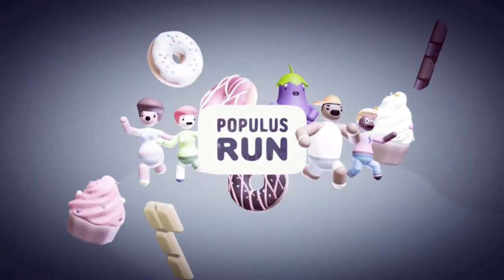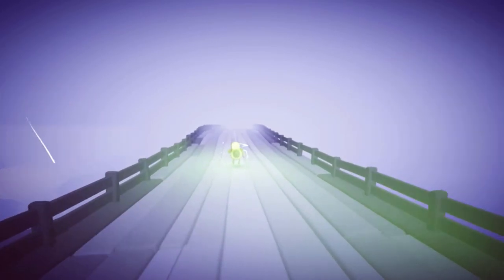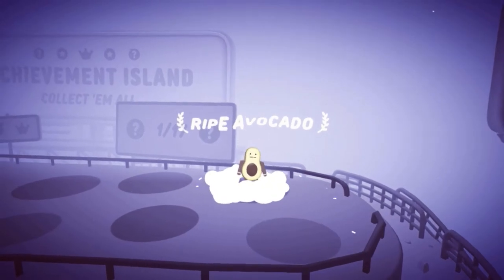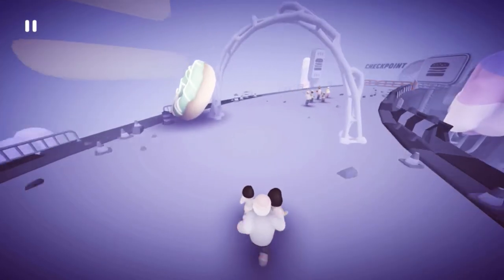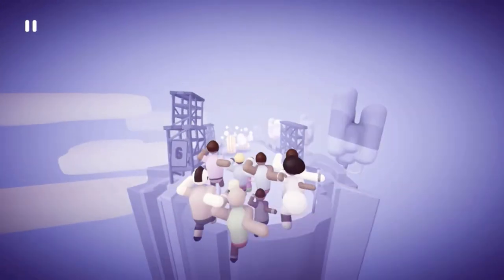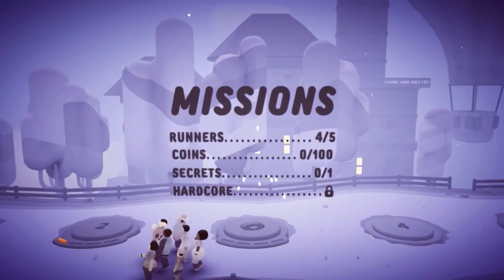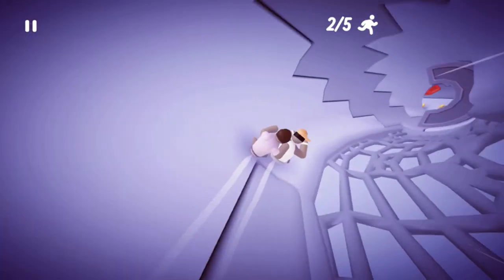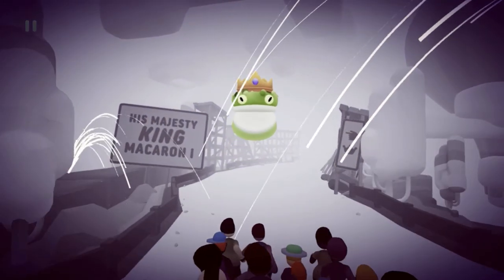Populus Run Review and Gameplay | Apple Arcade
This is my review and gameplay of Populus Run on the Apple TV.